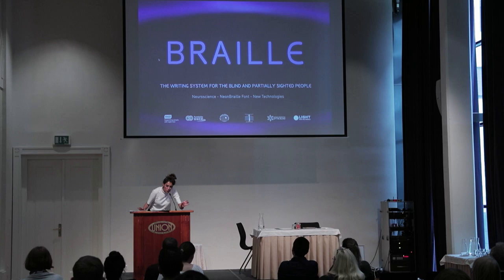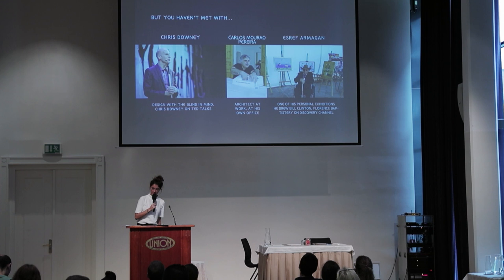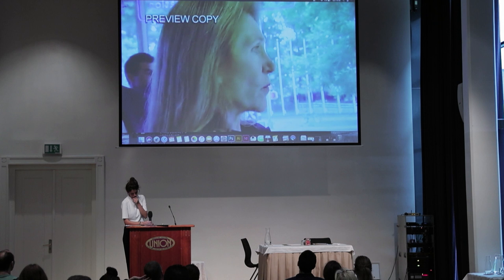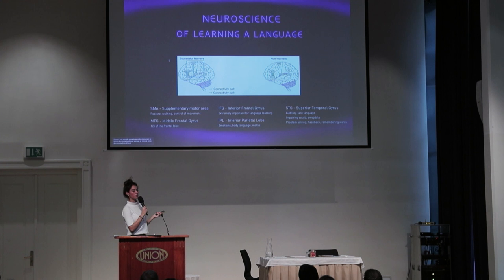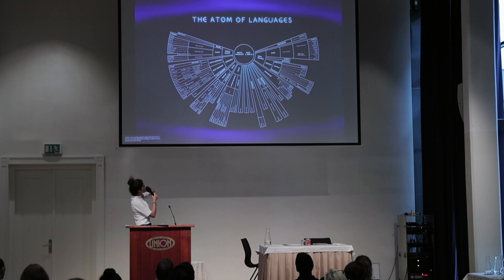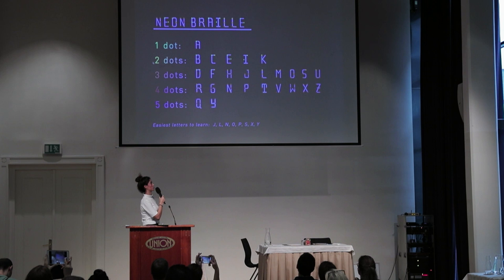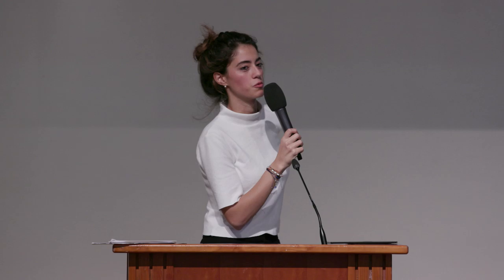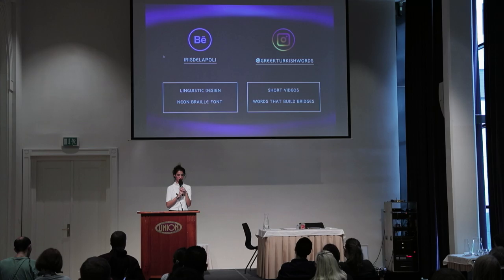Iris Senel - ABC of Braille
Have you ever thought of touching your own language? Braille is a writing system for the visually-impaired and each language has its own Braille alphabet. On daily basis, we encounter Braille in elevators, pharmacies and airports. Braille is spreading but who’s using it?

During this presentation, the audience will learn about the neuroscience of learning a language versus learning Braille & Sign Language. Reading Braille stimulates and awakes the inactive parts of your brain and increases Intelligence Quotient. Intriguing enough, a Braille cell consists of up to six dots, almost like a domino. One can learn all 26 letters within minutes!

During the talk, you will be introduced to a neon font that combines the Latin alphabet with the Braille alphabet allowing you to read Braille at first sight! The brand-new font will be conveyed in English, Spanish and Turkish Braille alphabets. You will be able to write down your name and better yet a long Spanish last name.Touching the LED-light Braille letters at museums can help you gain fluency in ‘touching languages’. Across Europe, the rate of Braille literacy is rapidly increasing thanks to new technologies such as 3D printing pen. Which country leads the way in Braille world? France, who coined the Braille alphabet, or Slovenia, who opened up the first European Museum for Blind & Visually Impaired Children?

Filming & Editing: Simos Batzakis